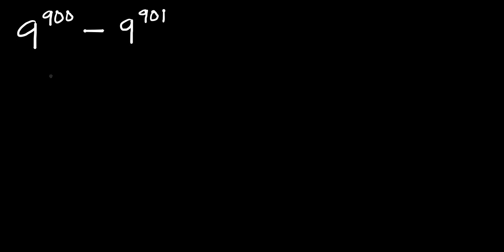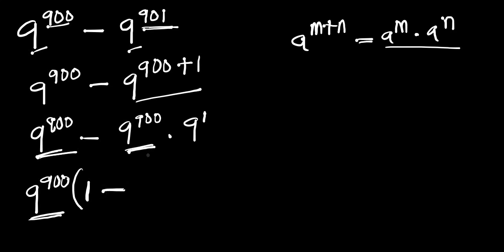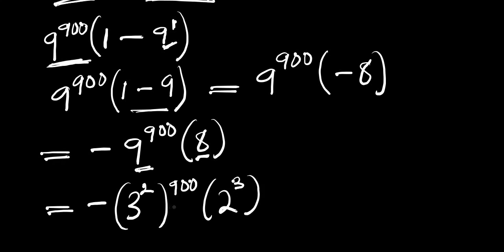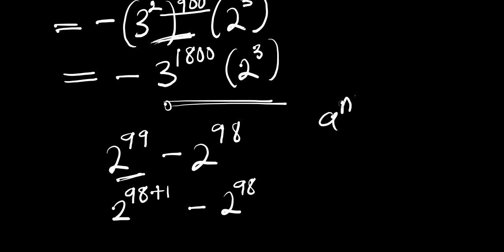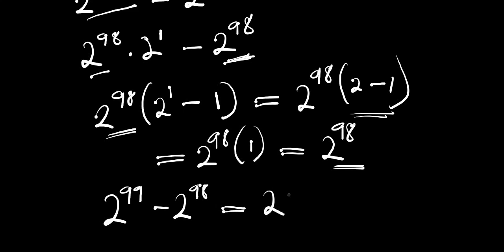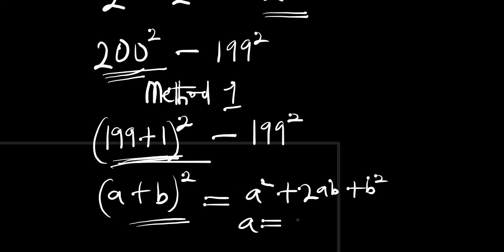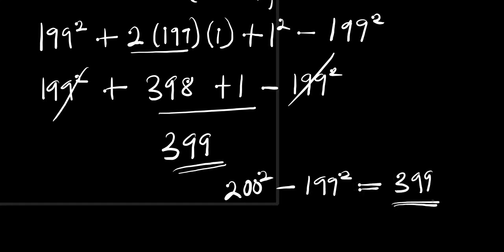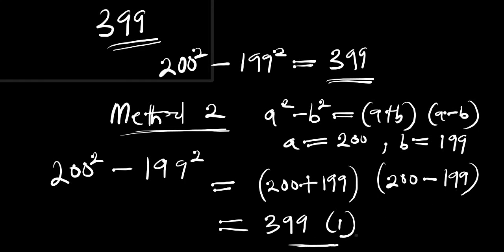Japan 2021 | A beautiful Olympiad Exponential Trick | 9^900 - 9^901